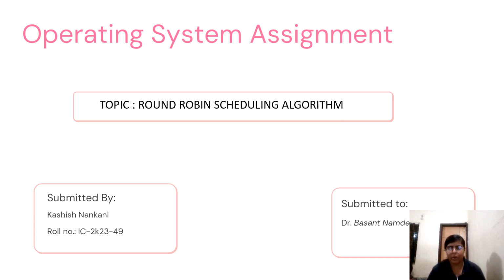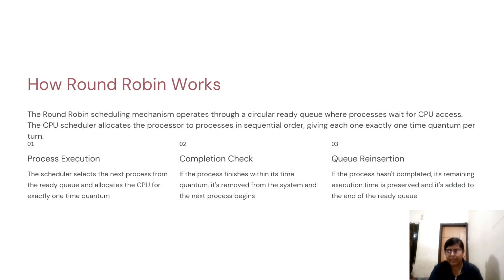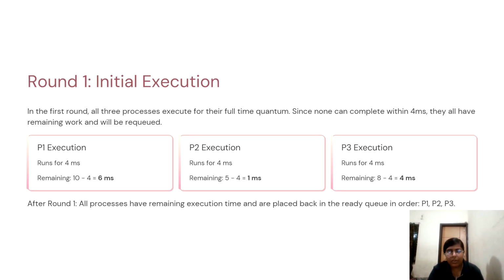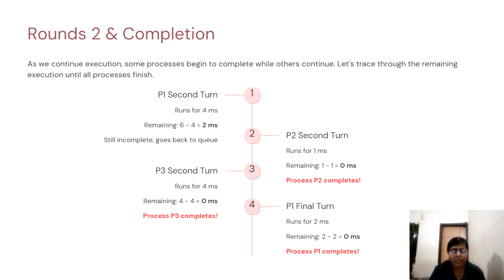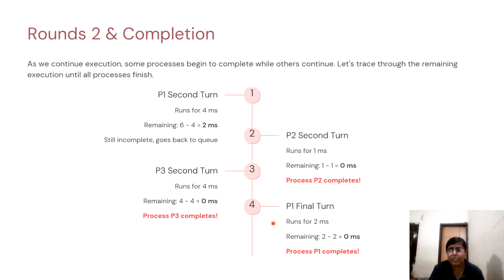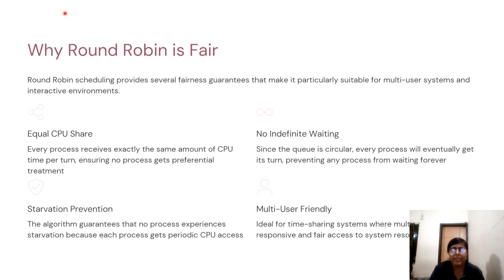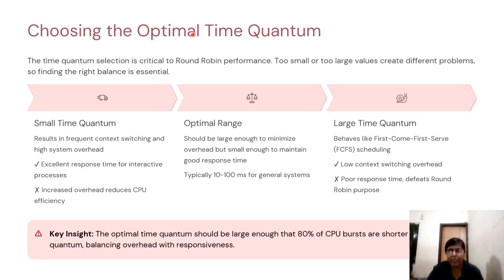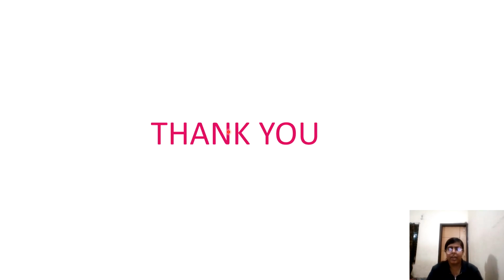Round Robin Scheduling Algorithm Explained with Example | Gantt Chart | Operating System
In this video, I have explained the Round Robin Scheduling Algorithm, one of the most important CPU scheduling techniques in Operating Systems.

Round Robin is a preemptive algorithm that assigns a fixed time slice (Time Quantum) to each process, ensuring fair CPU allocation among all processes. This video covers the working mechanism, step-by-step example, and Gantt chart explanation, making it easy to understand for beginners and exam preparation.

I have also explained the importance of time quantum, along with advantages and disadvantages, which are frequently asked in exams.

📚 Topics Covered:

Round Robin Scheduling Algorithm
Time Quantum Concept
Step-by-step execution
Gantt Chart explanation
Advantages & Disadvantages
Fairness in scheduling